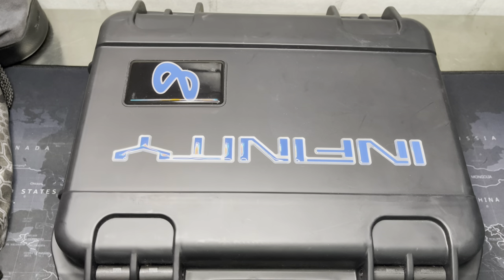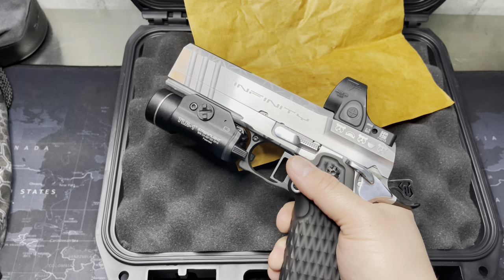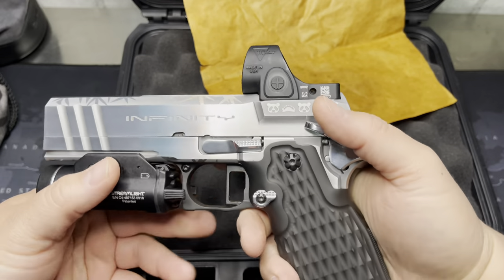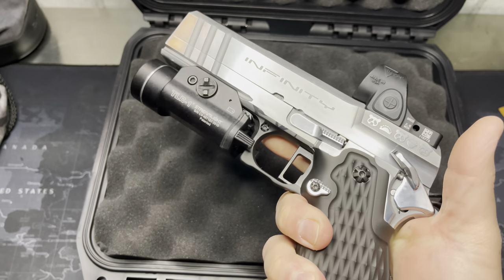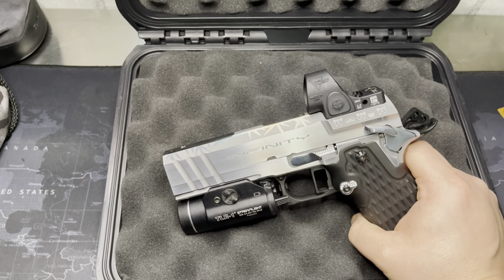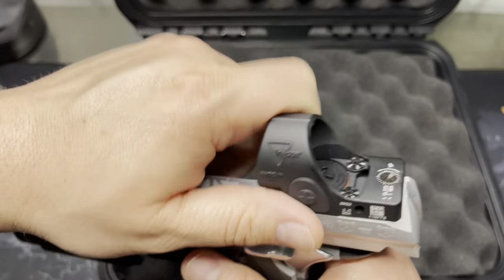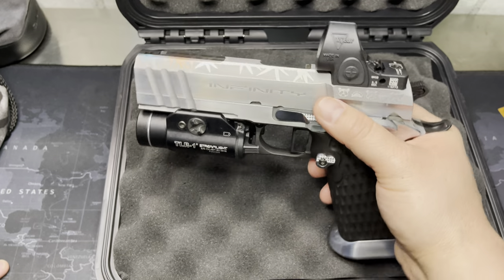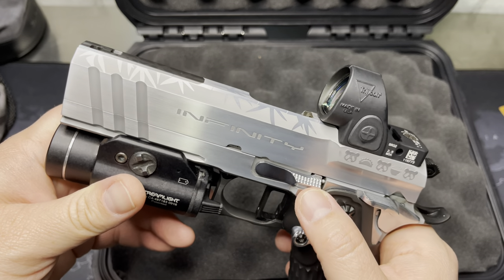Infinity Firearms - The Panda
Here I go over my full Custom build from Infinity. I also discuss the custom case inserts and Bitterroot gunleather holsters.

Timeline:

- Opening and overview
- 4:35 - Shooters kit overview
- 6:20 - Why I chose Infinity
- 15:20 - Custom case and Inserts
- 16:50 - Custom Holster